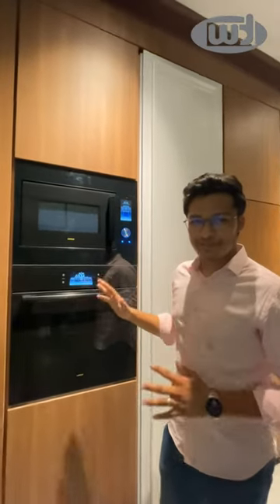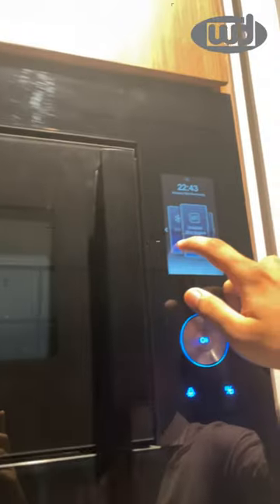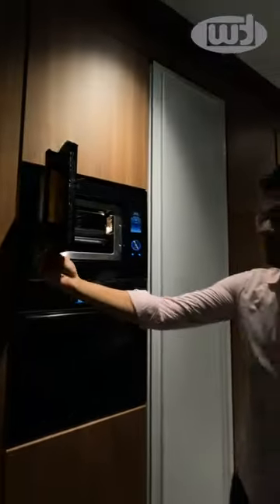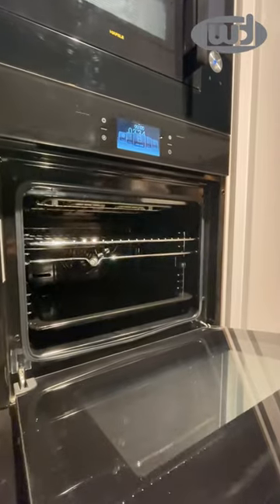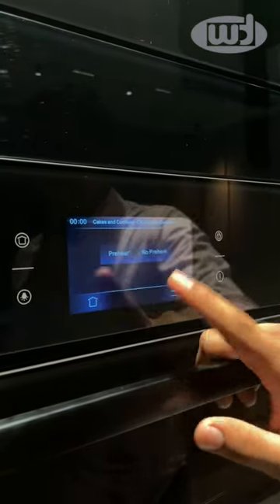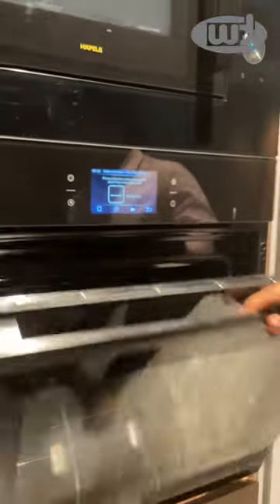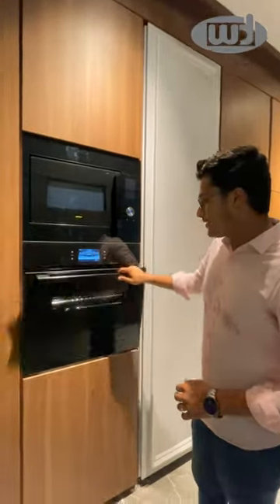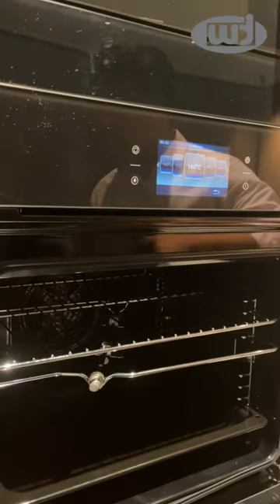HAFELE OVEN MICROWAVE DEMO | IRIS 28 & IRIS 70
Get your hands on the most premium series of inbuilt microwave & oven from HAFELE at Welldecora, Surat - 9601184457
Microwave - IRIS 28
Oven - IRIS 70